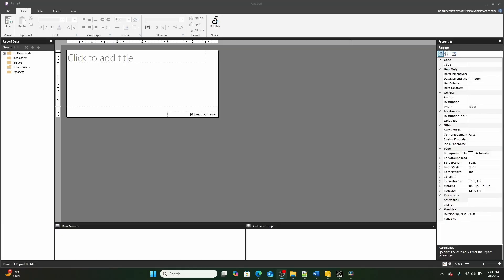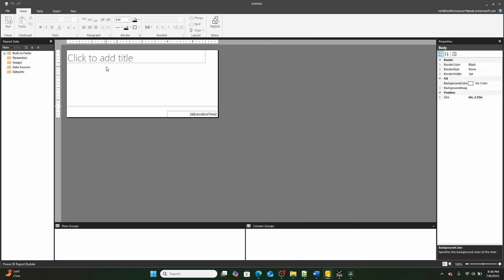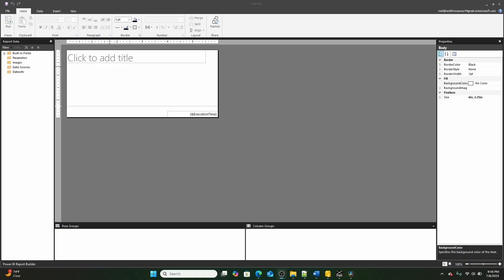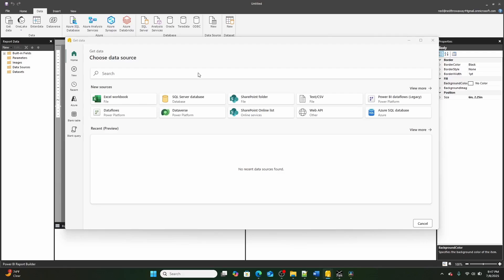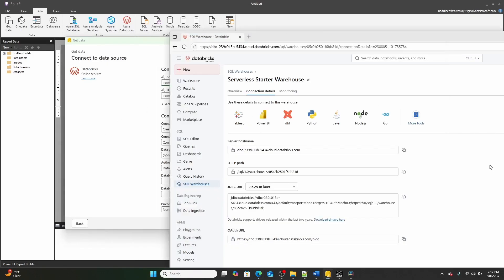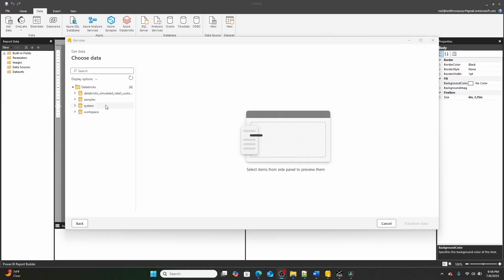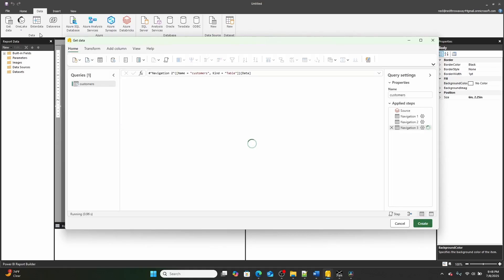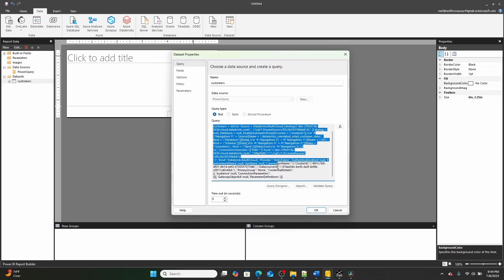You NEED to know about this Power BI Report Builder Feature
In this video we talk about Power Query in Power Bi Report Builder! Learn how to build your own project in Power Query Following this tutorial